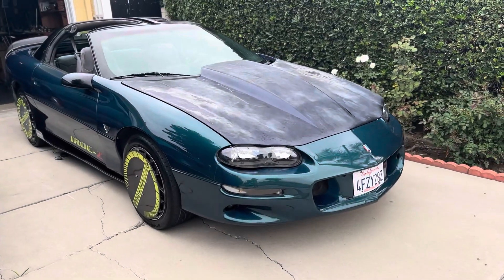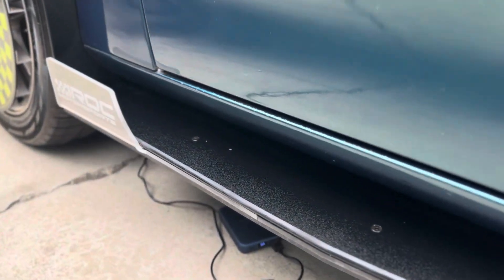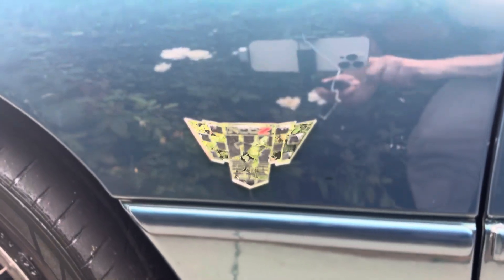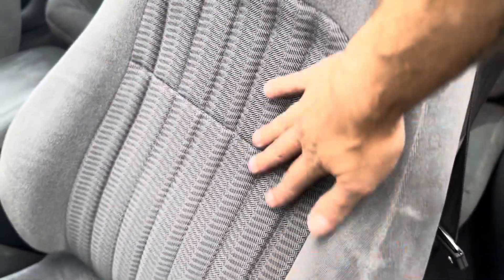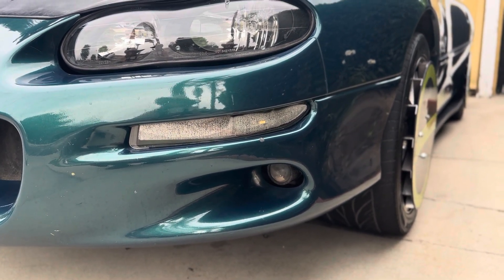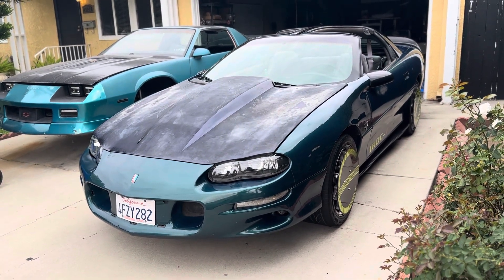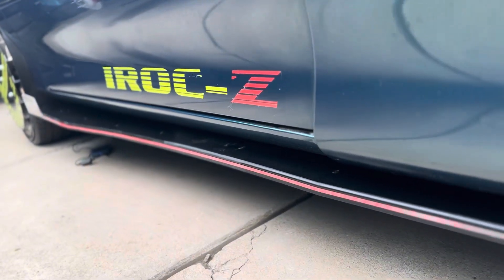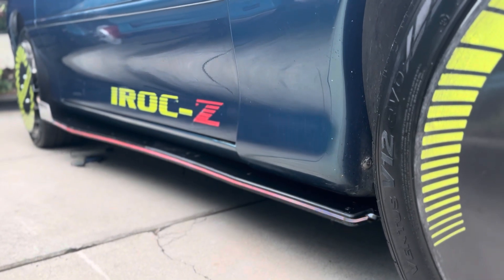1998 IROC-Z Z28 Prototype: Walk-Around as well as EROC “Light Riders” Illuminated Display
My third 1998 Camaro Z28, this car is the pilot vehicle for our 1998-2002 Camaro IROC-Z Retro-Active packages.

I finally washed it, so I figured I’d film a walk around video showing her off!  You’ll see parts I’m prototyping such as the AEROC wheel fans as well as the EROC LED RGB illuminated side splitters.